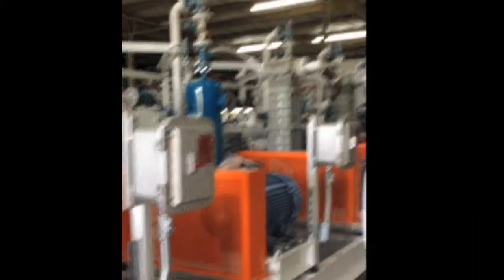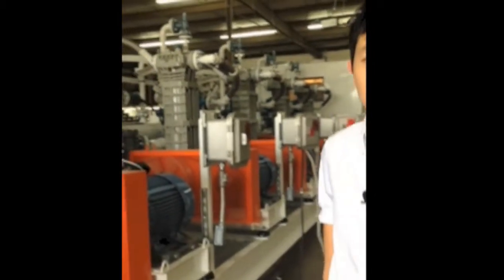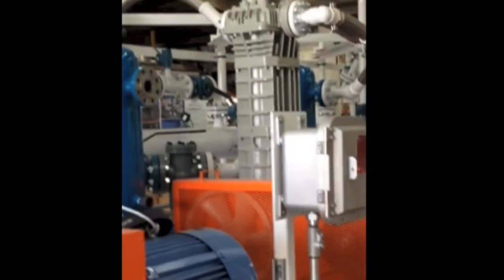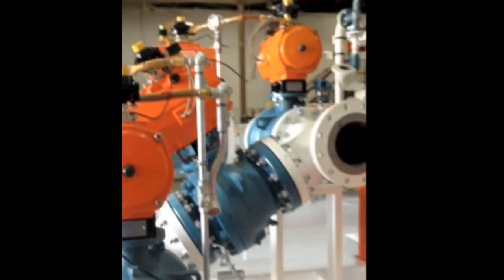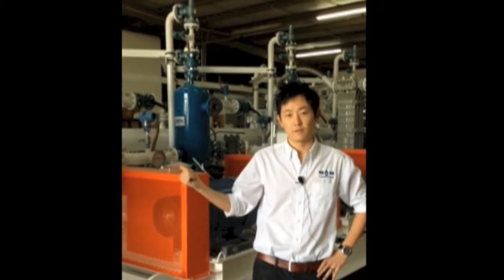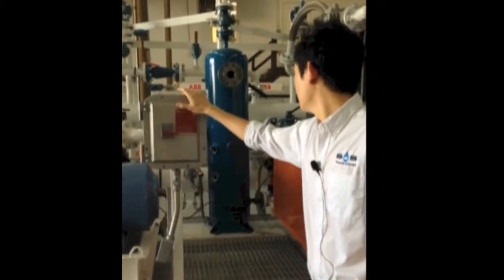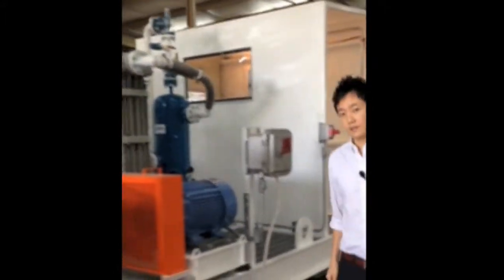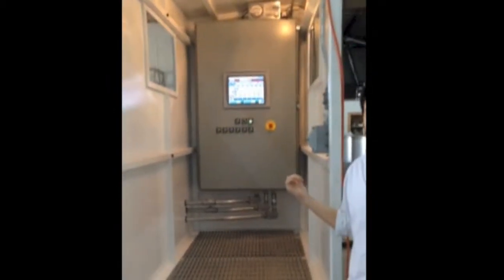S&S Technical | NGL Walkthrough With Phil Sou | 2014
Our goal is to create custom fluid and gas handling solutions for the multiple industries we serve.Achieving this every time with every project requires us to build value added long term relationships that are supported by accountability, knowledge, quality and profitability.

Accountability to our clients, our vendors and each other on a daily basis using the knowledge we have acquired during our tenure in the industry and being aware that we must continue to learn as the needs of our clients change. Quality comes through listening, managing and implementing the plan and continually checking our progress.